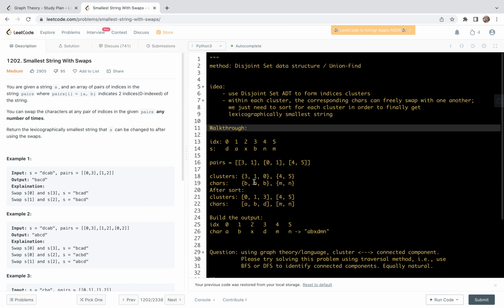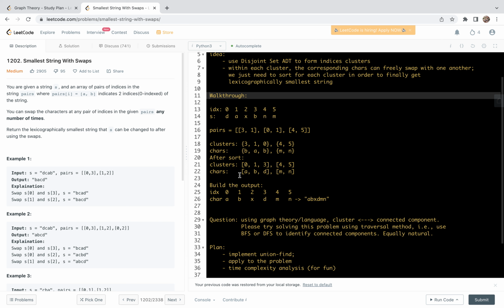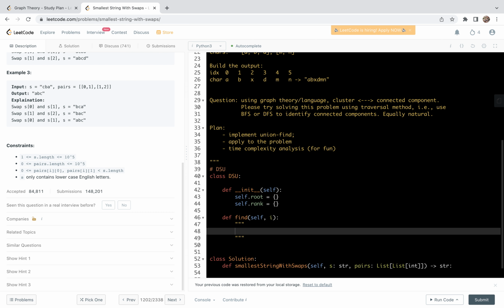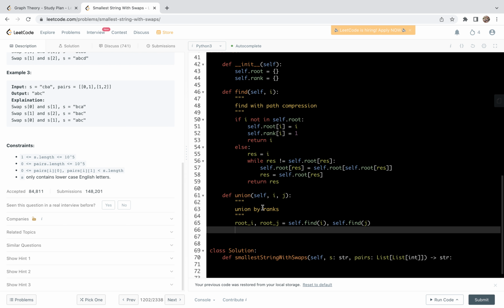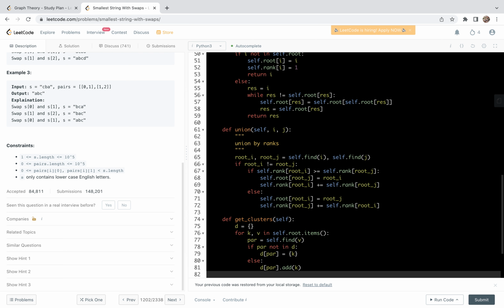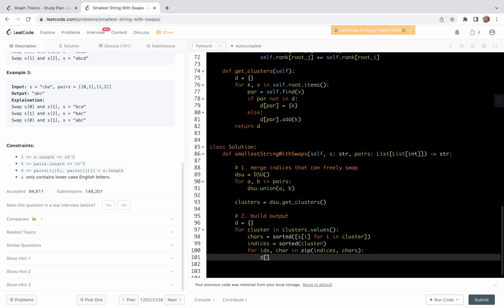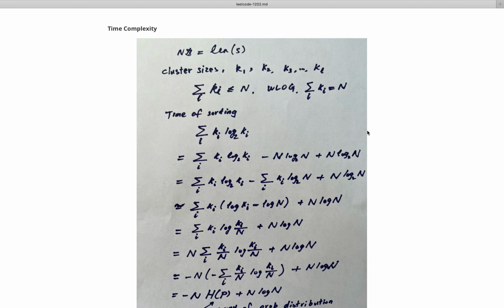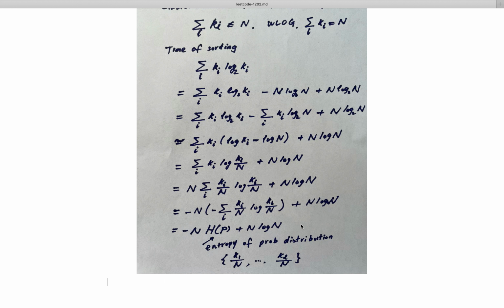Leetcode 1202. Smallest String With Swaps - Disjoint Set / Union-Find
A Python union-find solution to Leetcode 1202 - Smallest String With Swaps.
We use union operation to form clusters and do sort per cluster. After the solution, we did a rough time complexity analysis for fun, focusing on the sorting of the clusters. In this solution, we implemented the disjoint set data structure outside the solution class, making it general purpose.